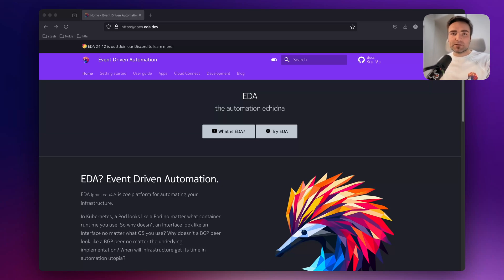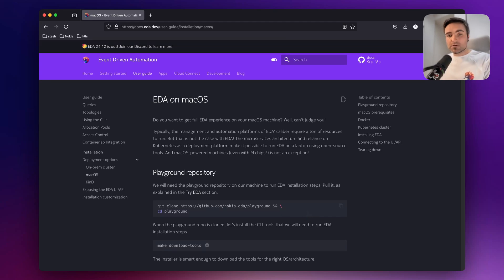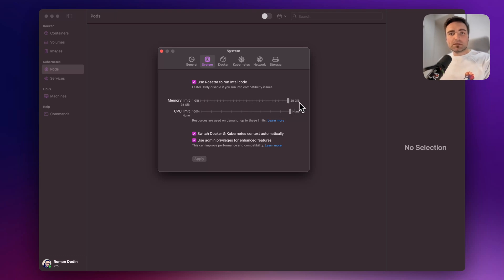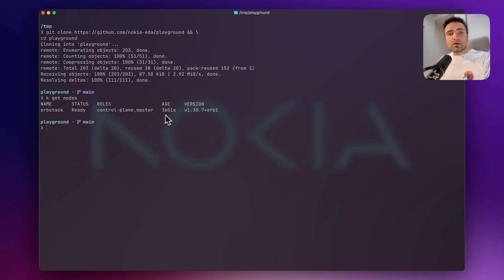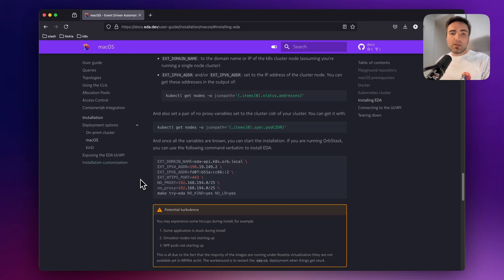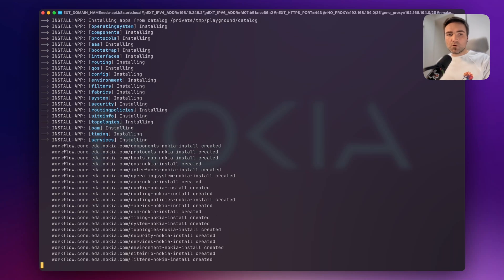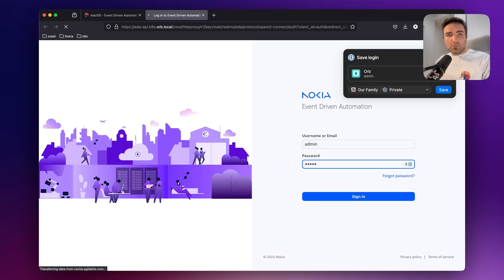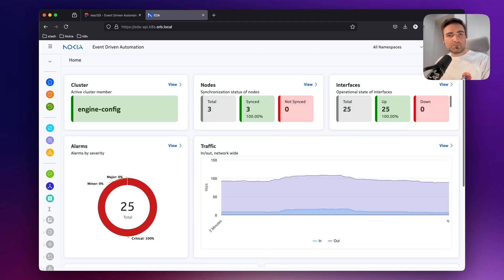Installing Nokia EDA on macOS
No registration.
No paywall.

Just clone the playground repo and automate away.